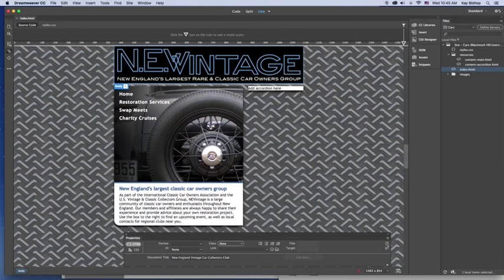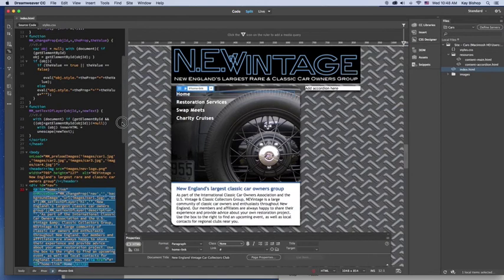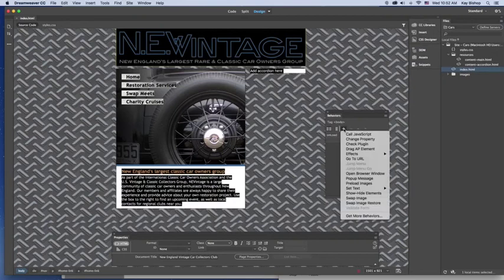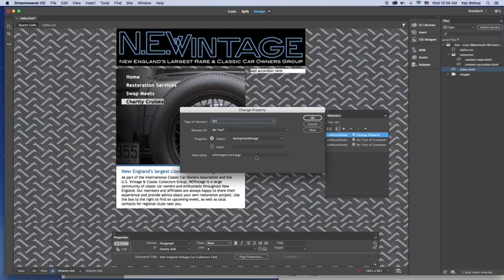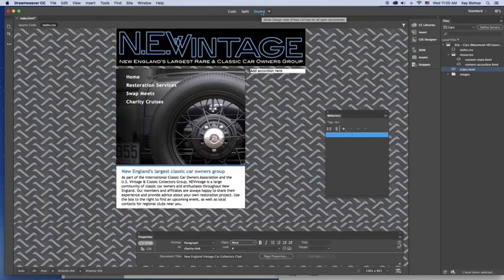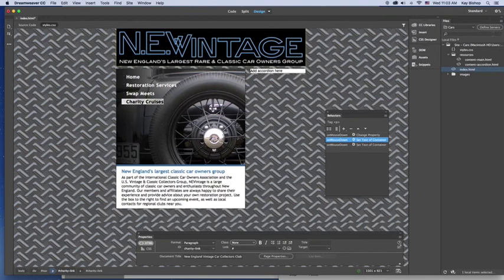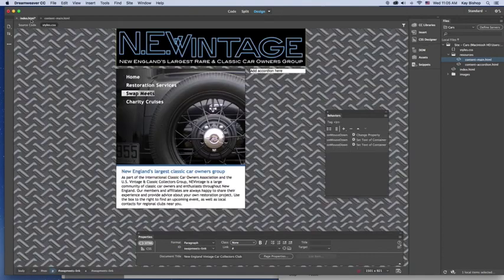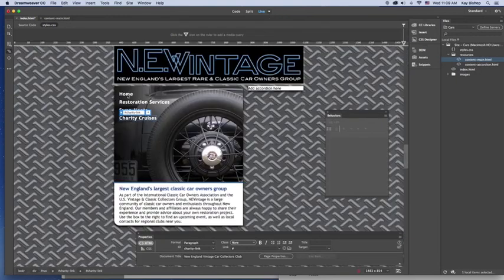Project 7 Vintage Car JQuery Stage 1